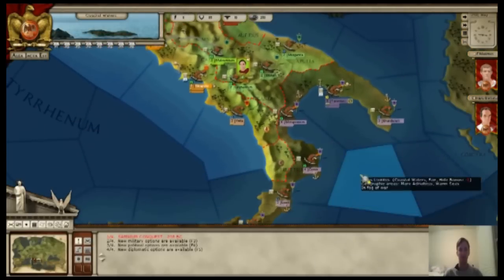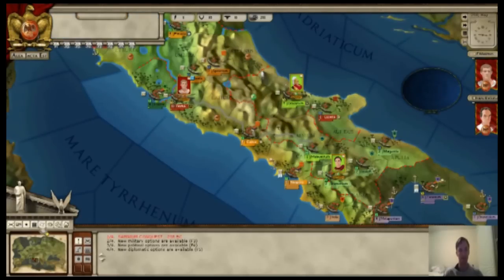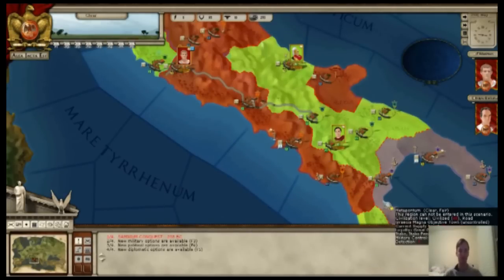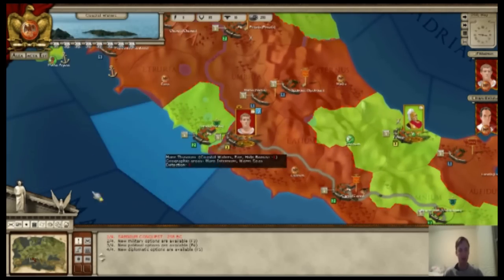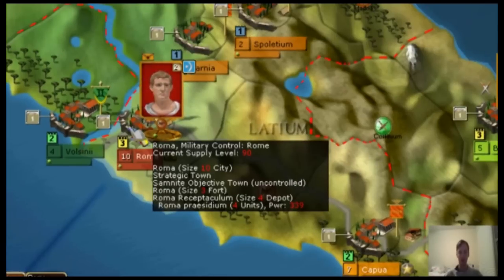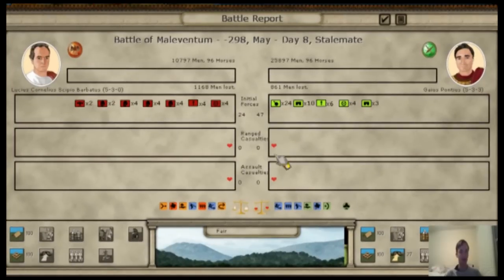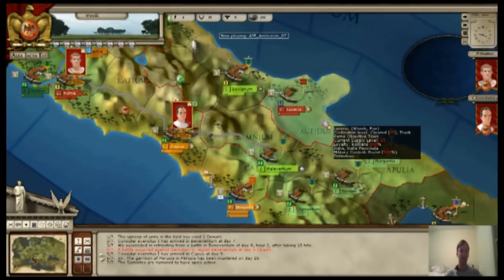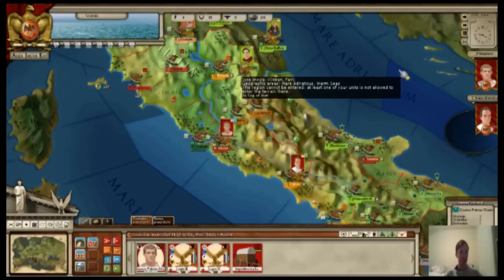Birth of Rome Gameplay Video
A great new grand strategy game set during the wars of Early Roman Republic is here!

Birth of Rome is the new turn-based strategy game from Ageod telling the story of those first epic wars that led to the unification of Italy and started Rome's quest for global domination. The game uses the acclaimed AGE engine and is developed using the game structure and mechanics of Alea Jacta Est.

Birth of Rome features five scenarios from the 3rd Samnite War in 298 and 291 BC to the long and arduous First Punic War that raged from 264 to 241 BC. Birth of Rome features a particular emphasis on fleets and sea power, as they were vital to ensure control of the seas and maritime supply. As a full standalone release, Birth of Rome does not require Alea Jacta Est.

Birth of Rome is a true simulation where players are challenged to create armies and fleets, organize and maneuver them, sustain and reinforce them. All the time taking into account military, economic, political and diplomatic parameters.Birth of Rome covers the important and epic wars that led the Roman republic to unify Italy, then defeat Carthage in Sicily. Relive the first conquests of the Roman consuls as they face powerful and determined opponents such as Pyrrhus of Epirus or Hanibal Barca of Carthage. Don't let history write your destiny, it is completely up to you on how to handle the situation, or try your hand at rewriting history as Rome's enemies.

SCENARIOS:

- The 3rd Samnite War opposing Rome and the Etruscan are the Samnite tribes between 298 and 291 BC, that will bring Rome control of central Italy.
- The Senones War (284 to 282 BC), a violent Gallic tribe in Northern Italy at war with Rome. Victory against these powerful Celtic warriors allows the Romans to take their revenge against those who plundered Rome in 390 BC.
- Pyrrhic Victories (280 BC to 272 BC) where the Senate of Rome finally manages to capture Tarentum and southern Italy after repulsing one of the greatest ancient warrior kings, Pyrrhus of Epirus.
- The First Punic War, a very long campaign between 264 and 241 BC, pitting Rome against Carthage for the control of Sicily. A balanced struggle, focusing on naval operations. A shorter version starts in 256 BC.
- The Mercenary War (241 BC to 238 BC), a fight between an exhausted Carthage and her own rebellious mercenaries in Africa.

FEATURES:
- Ancient Command System (based on Alea Jacta Est), allowing for a good representation of historical army command in the Roman era.
- Quick and simple Construction of Units, allowing players to choose and purchase their forces as they wish (or can).
- Decisions features, playable on the map, like wild cards assets
- Diversified set of historical events, allowing multiple events and options, hereby enhancing flexibility and re-playability.
- Different updates and other rules, in particular combat system adapted to the Ancient warfare.
- Map: all of the Roman Empire and neighboring lands, with over 2800 different regions and seas, a lot of room for maneuver.
- Over a thousand of leaders and units with specific pictures.